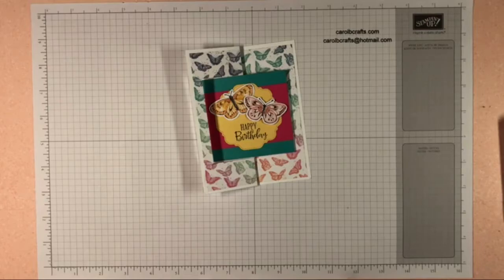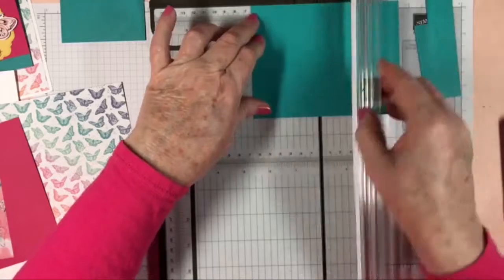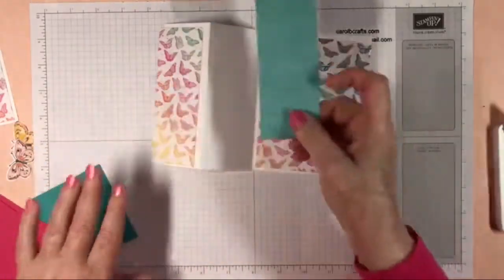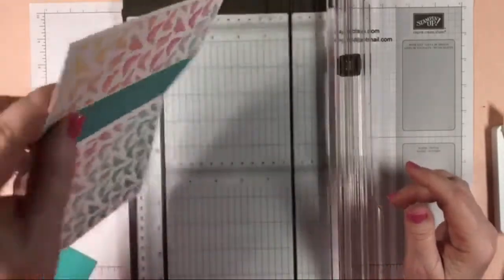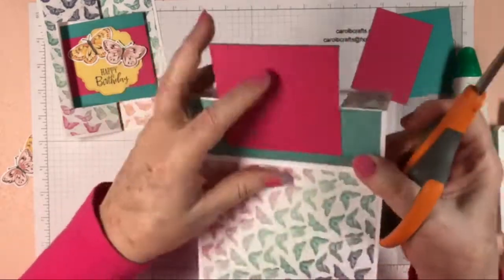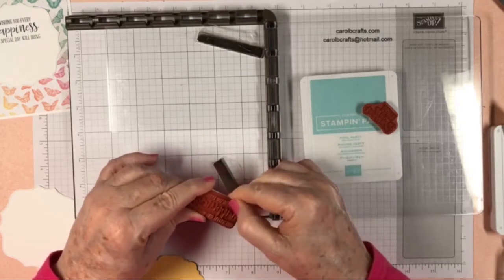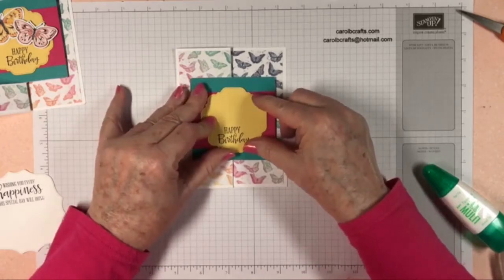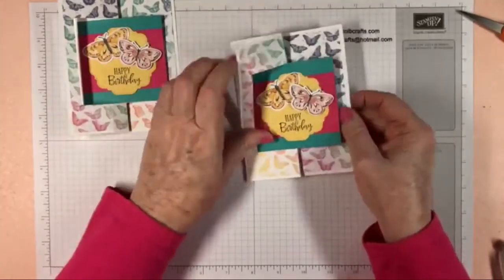SWING FOLD - FLIP FOLD - Stampin' Up! Butterfly Brilliance Online Class Project 2 Birthday Card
Buy Butterfly Brilliance Stamps and Dies